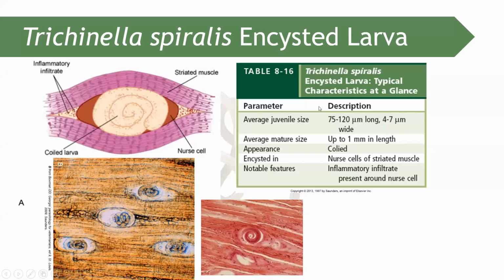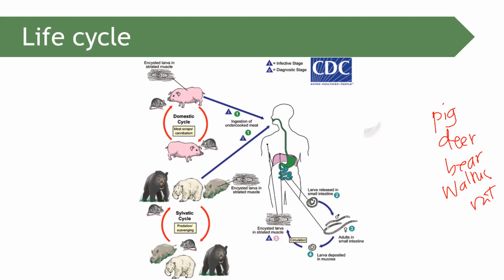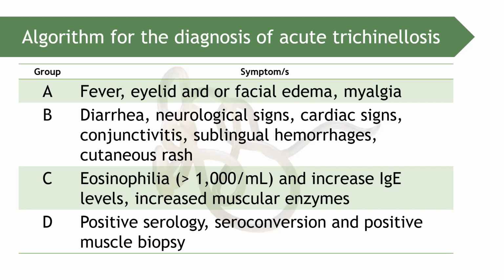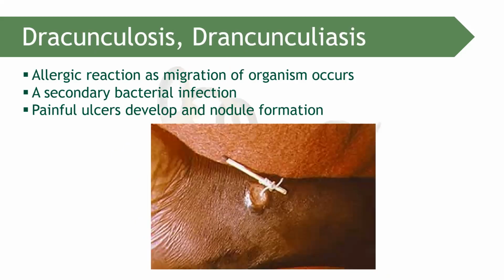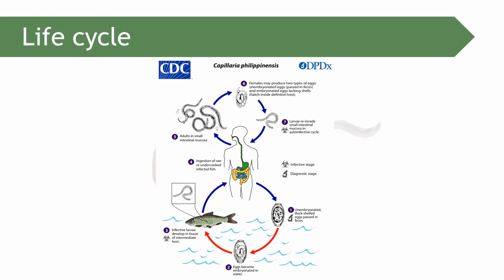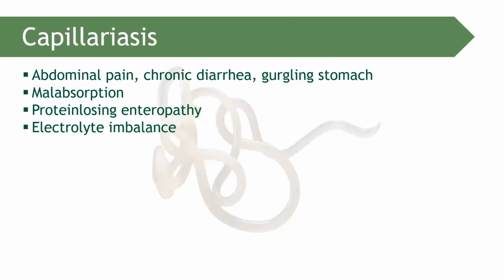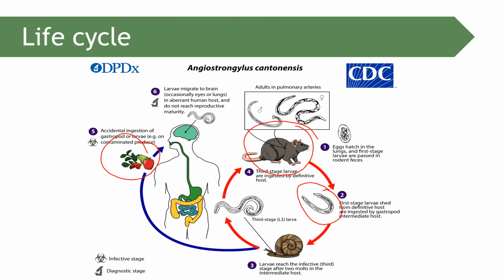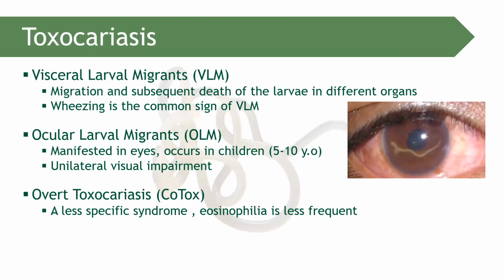Nematodes Part 4